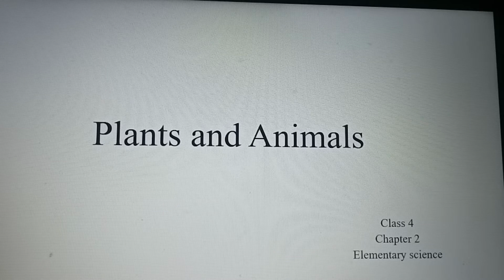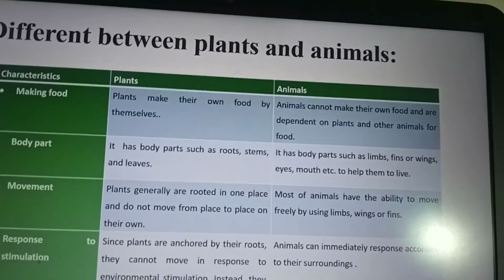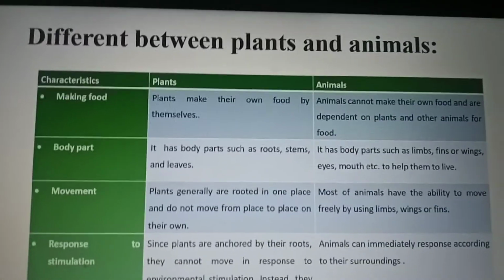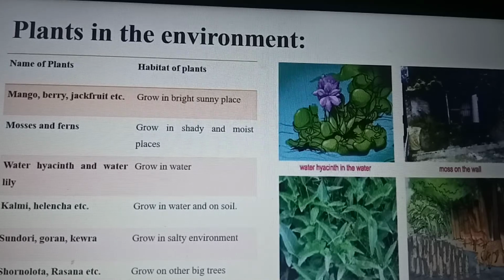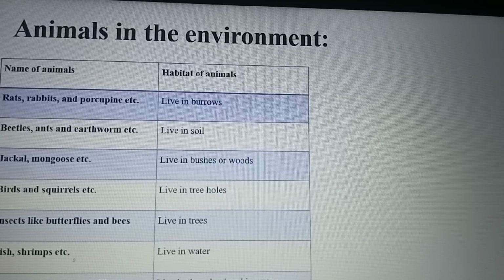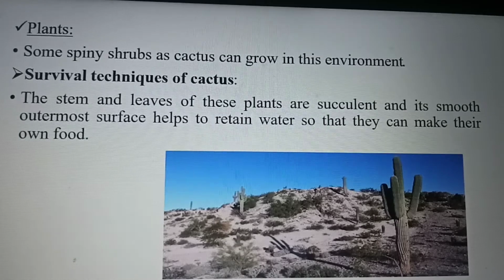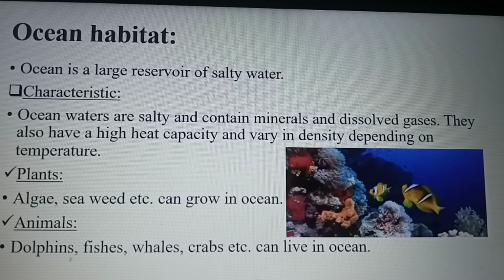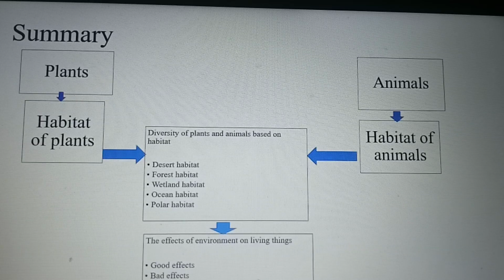science class 4 chapter 2 date-05 05 20